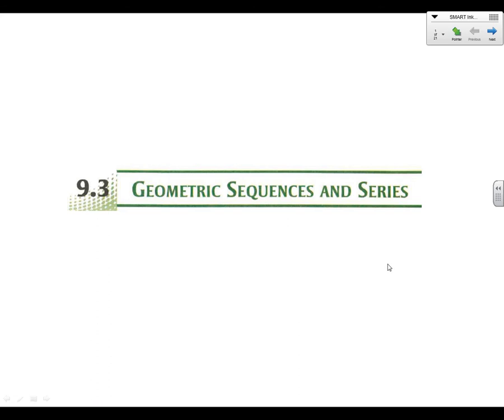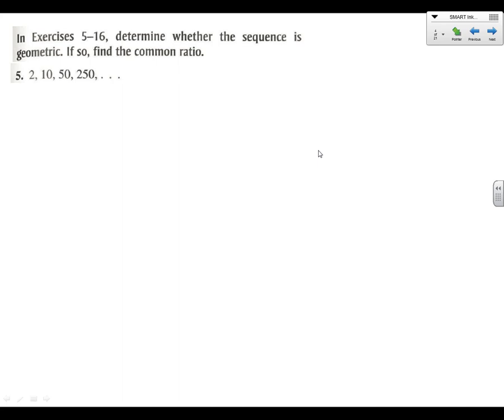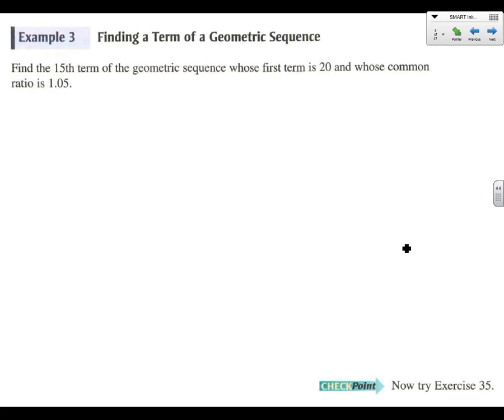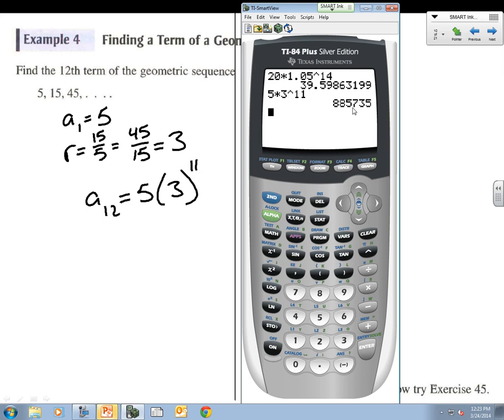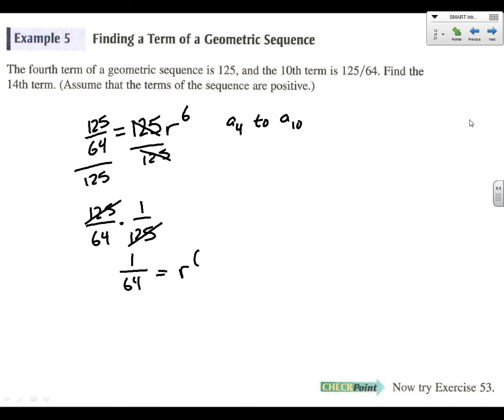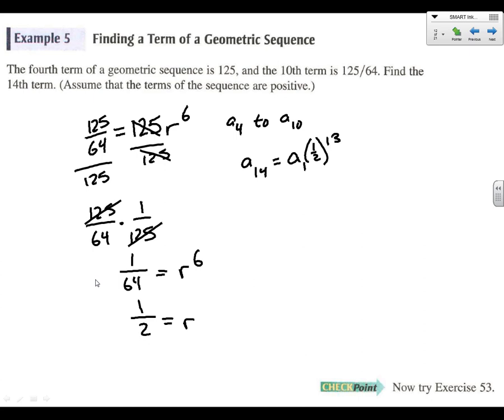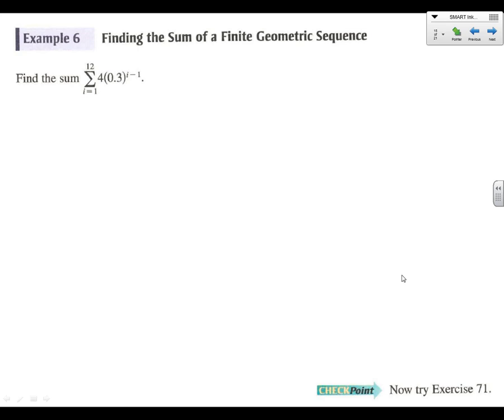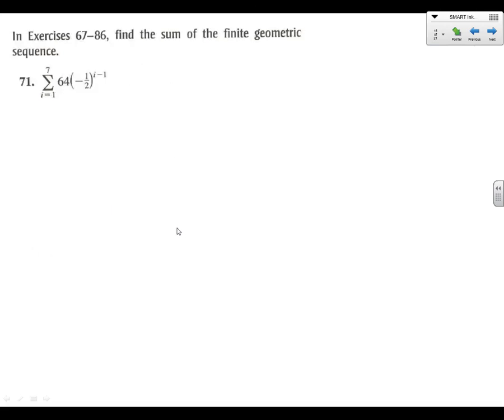HW 9 3 Precalc